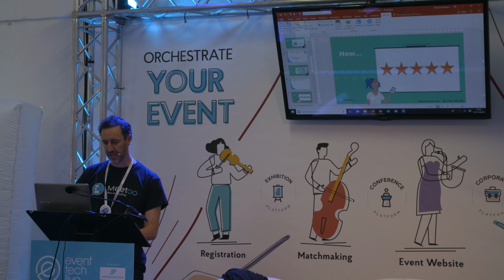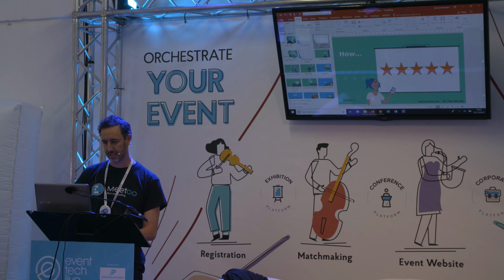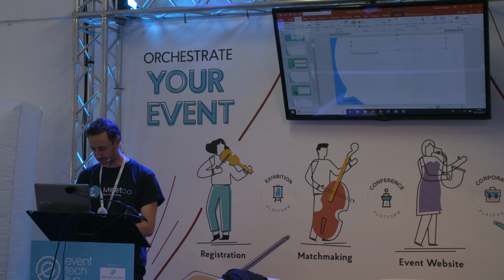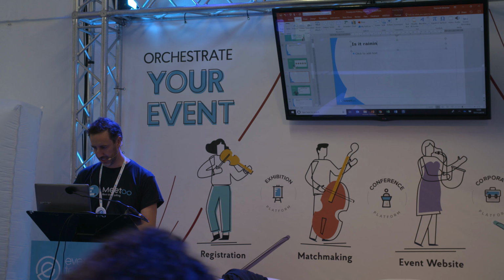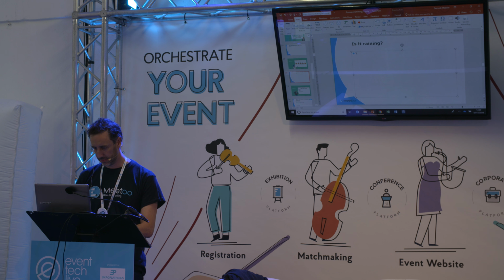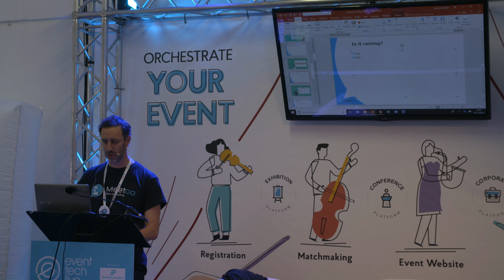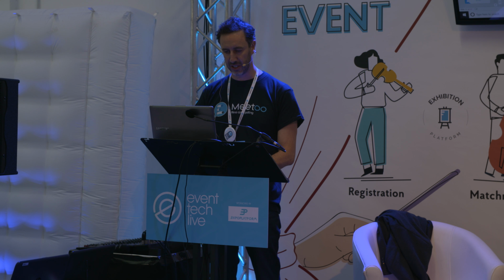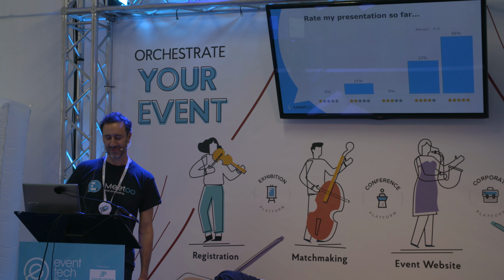Tech Demo: Meetoo - PowerPoint Polling made simple - Event Tech Live 2018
Ultra High Definition coverage from the Conference and Creativity Stage at Event Tech Live 2018 - captured with thanks by our friends at First Sight Media (firstsight.media)

With Meetoo's PowerPoint add-in, running live polls in the world's most popular presentation software is a breeze - no switching, overlays or complicated layers. In this session you'll see the highlights of Meetoo's unique PowerPoint add-in and discover how to create and run live polls seamlessly in seconds